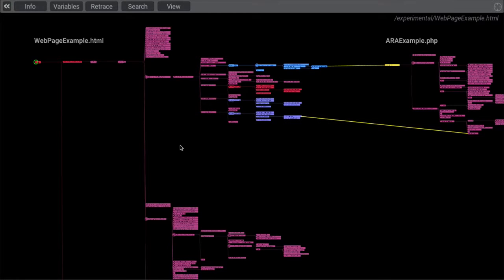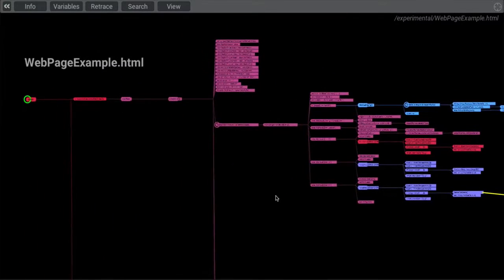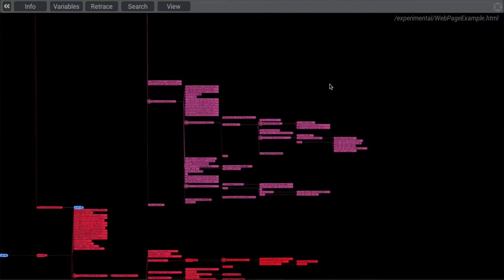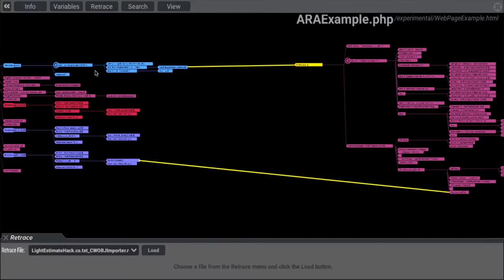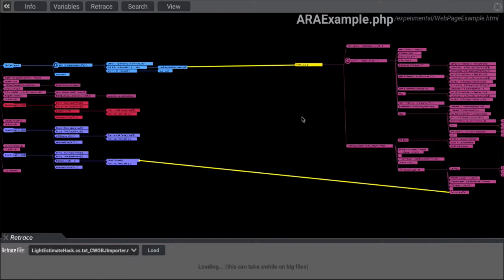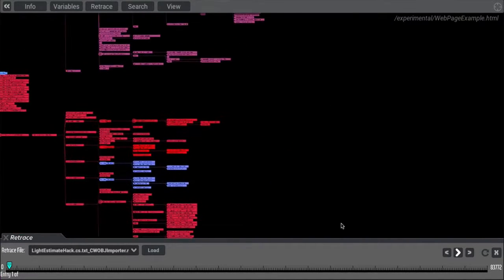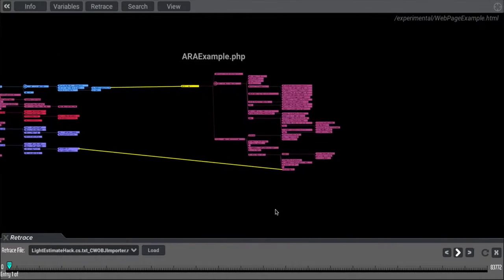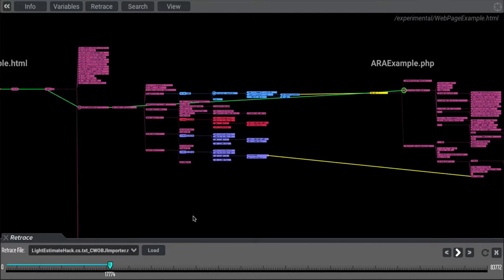CodeWalker™ multi-language debugging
In this example we show how CodeWalker™ can be used to locate bugs across languages - here, tracing the functional handoffs between HTML, embedded Javascript, and calls to an external Javascript file and a server-side php file.

Using Retrace™ it can be seen that data is not being returned from the server-side php because the proper path is not being executed.